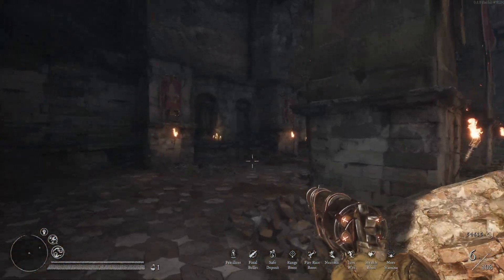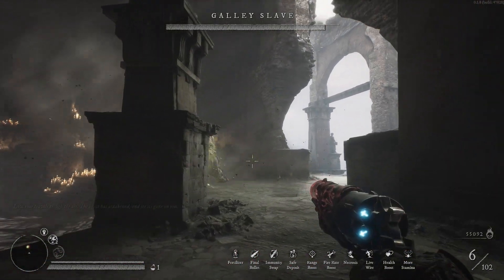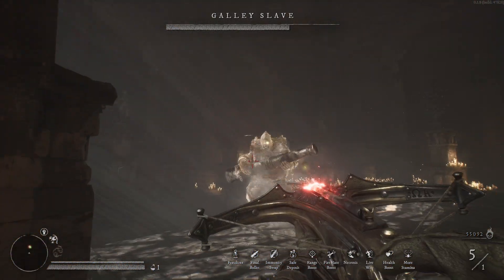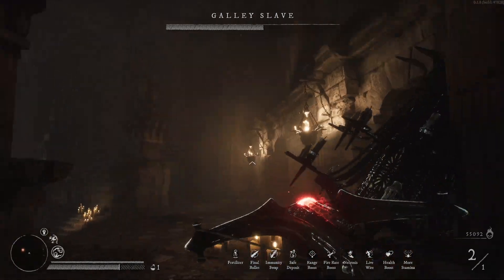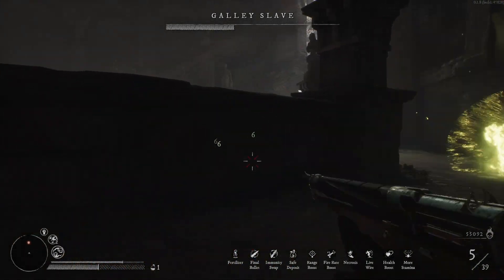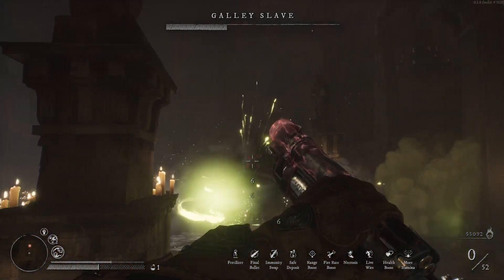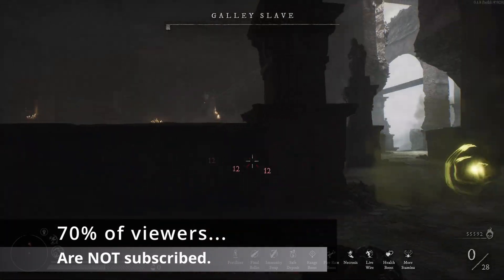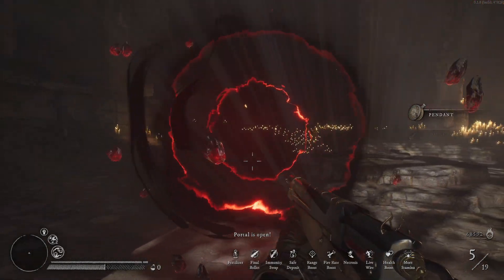Revenge Is A Dish Best Served To The Galley Slave | Witchfire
Dark Fantasy — With Guns!

Witchfire is a first-person shooter from the creative leads behind Painkiller and Bulletstorm. A roguelite for people who hate roguelites, the game offers a challenging but satisfying gameplay experience, and with multiple roads to victory.